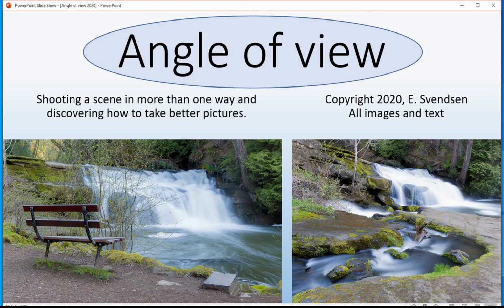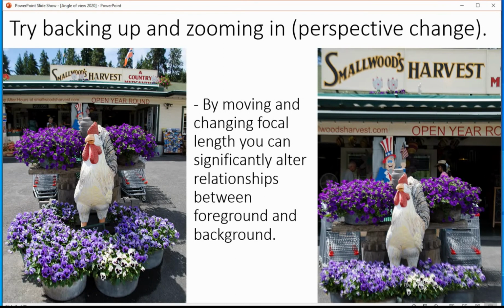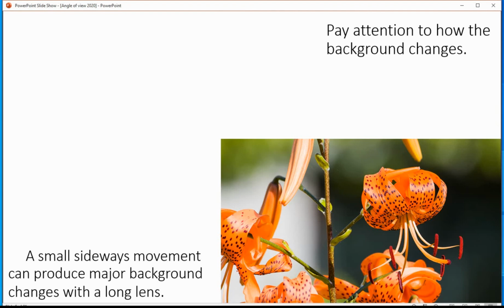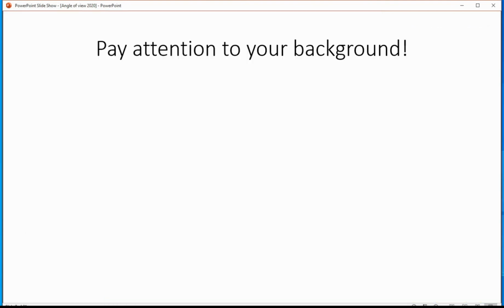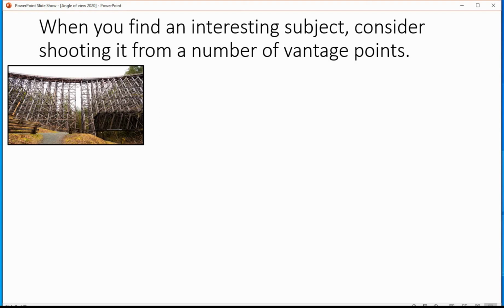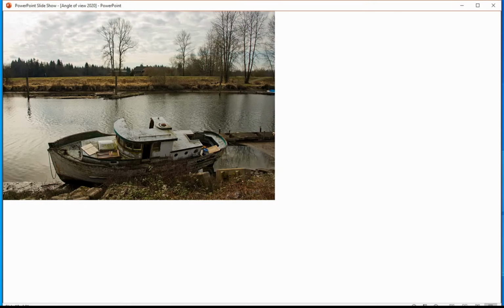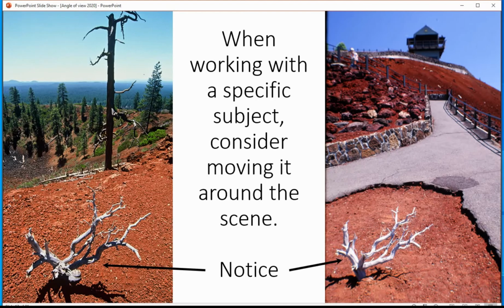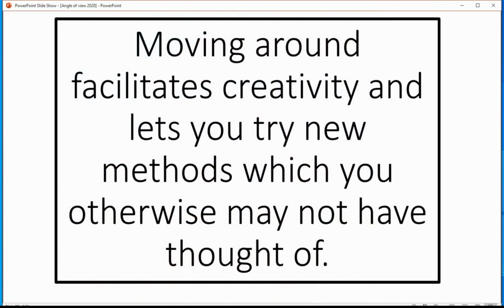angle of view - improving your photography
ideas on how to take better photos just by learning to move about a scene.